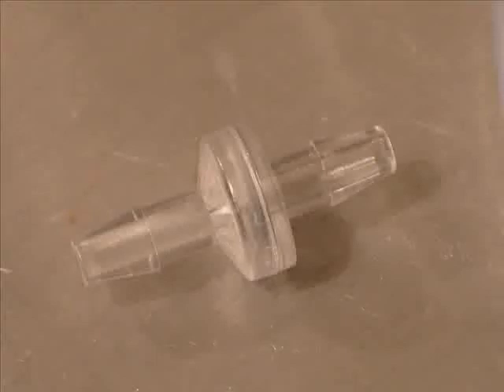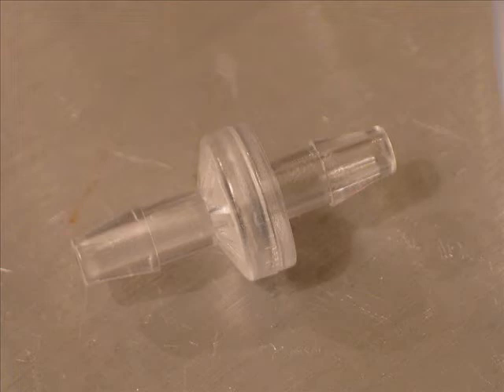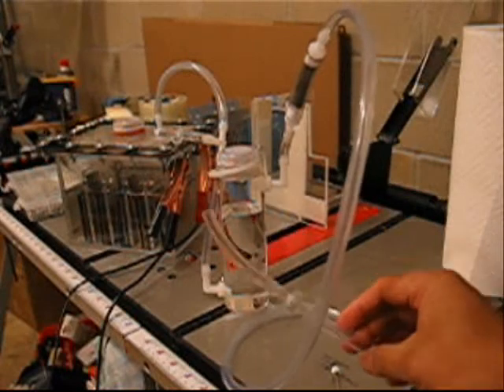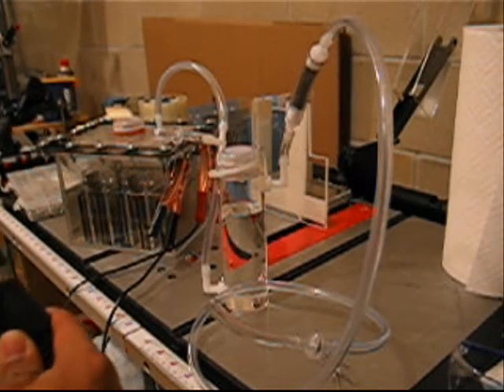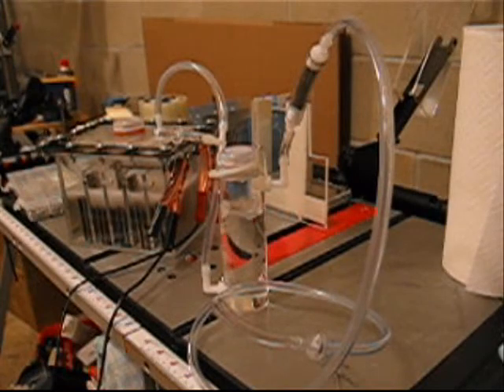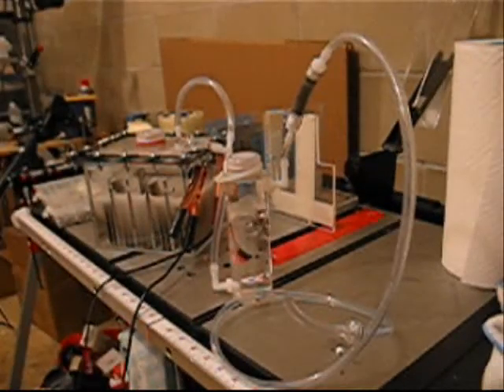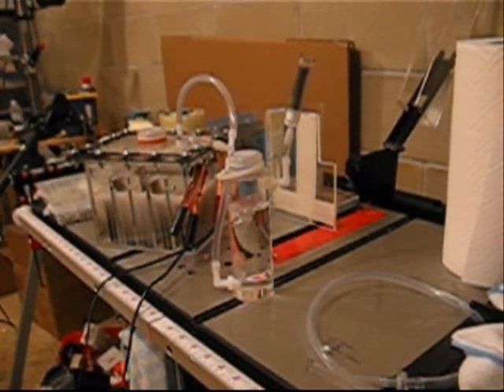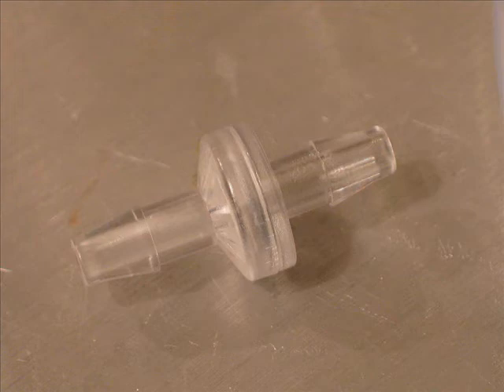Hydrogen Energy: Check Valve as Flashback Arrestor?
Check Valve is not a Flash Back Arrestor.

Lots of ebay sellers are making huge bucks by selling this item as a flashback arrestors.